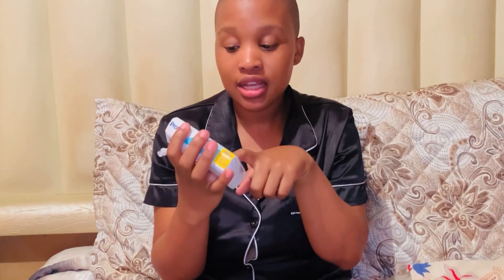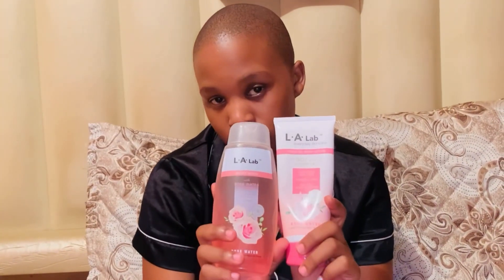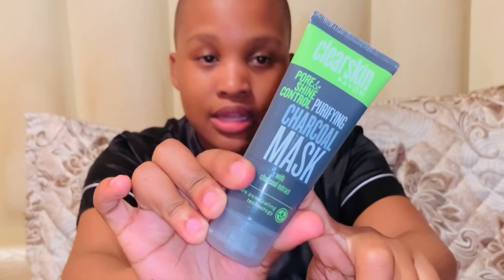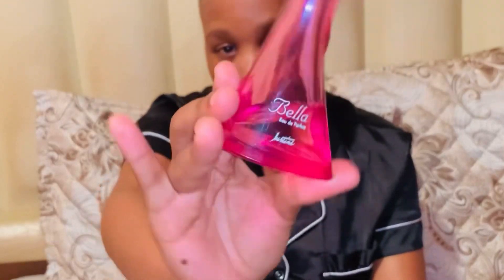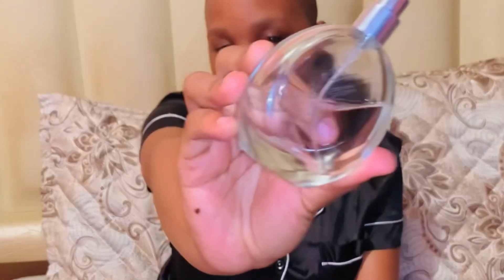What’s In My Toiletry Bag [South African YouTuber]😻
These are the products that are use even though some of them I don’t use on a daily basis. Most of them you can get from retail stores, for AVON and JUSTINE I can hook you up. Hope you enjoy the video😊